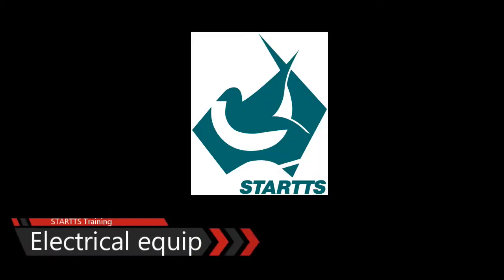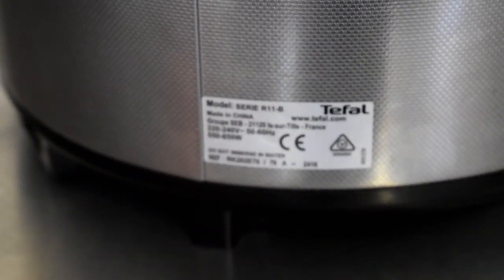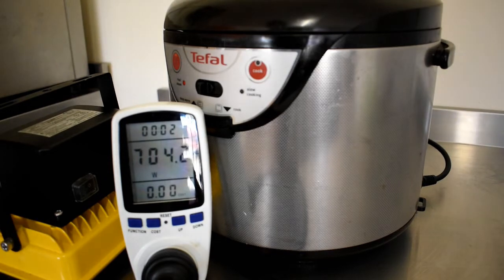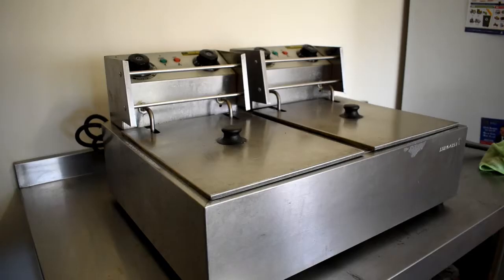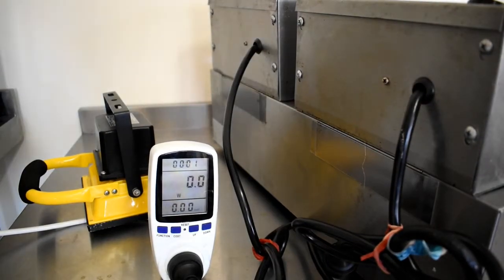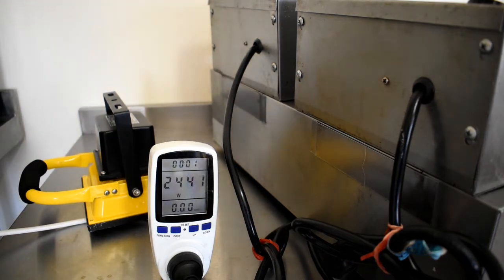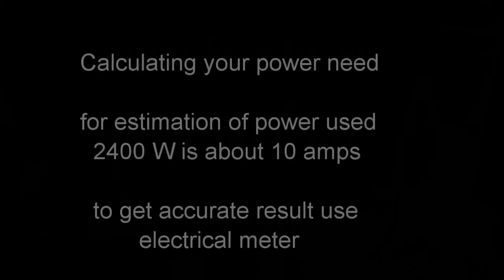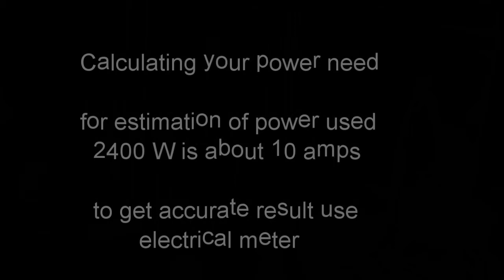Basic food safety - temporary food stall – electrical equipment and power supply Lesson 07 2017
This video is intended for new client at Addison Road's Street Food Market. The video provide basic visual of how basic food stall should be set up. The video need to be use in conjunction to Food Safety Supervisor course and discussion group.
Lesson 1 Basic temporary food stall
Lesson 2 Let go shopping for equipment
Lesson 3 basic hand washing facility
Lesson 4 use and calibrate food thermometer
Lesson 5 surface cleaning and sanitising
Lesson 6 transporting food and ingredients
Lesson 7 Electrical equipment and power supply at the market (this video)
Lesson 8 Gas equipment at the market
Lesson 9 Administration and WHS for your food stall